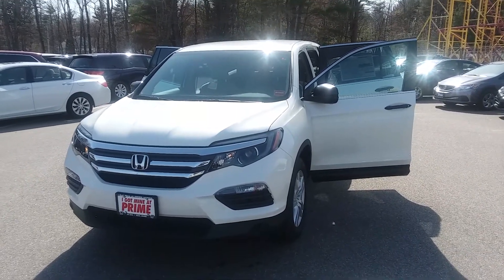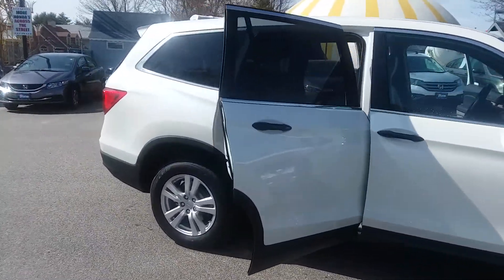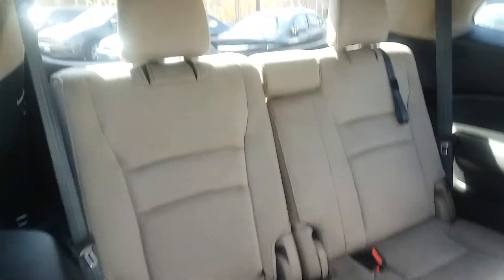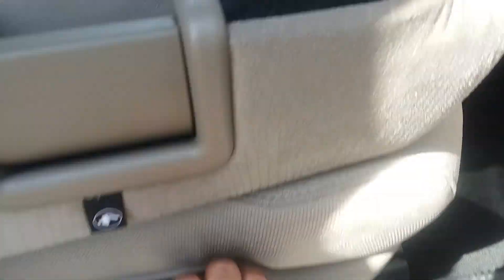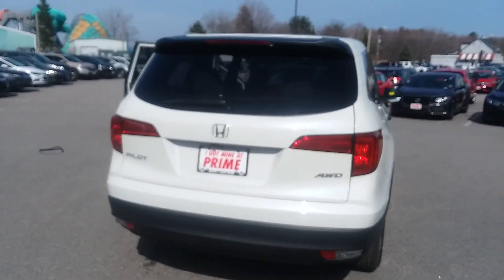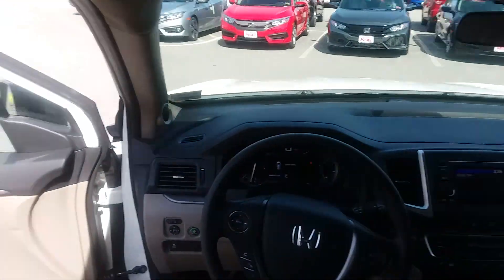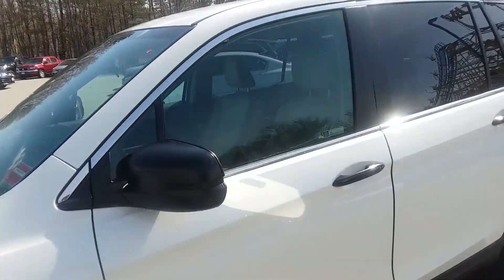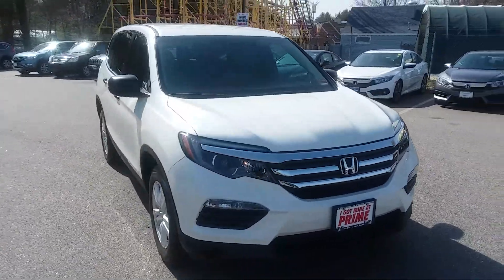2018 Honda Pilot LX for Chelsea from Jeff at Prime Honda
Video introduction to the award-winning 2018 Honda Pilot LX.